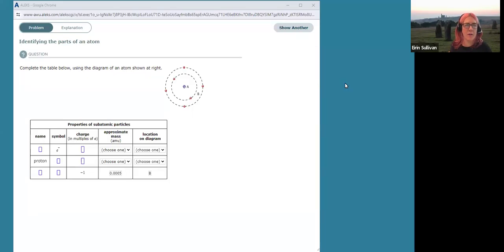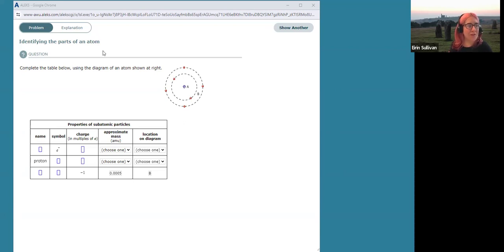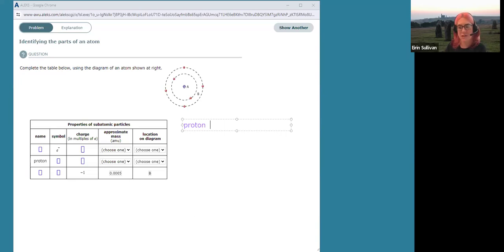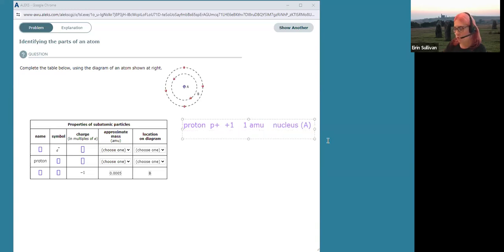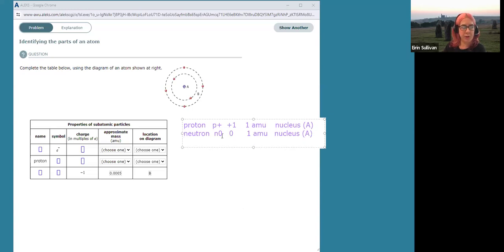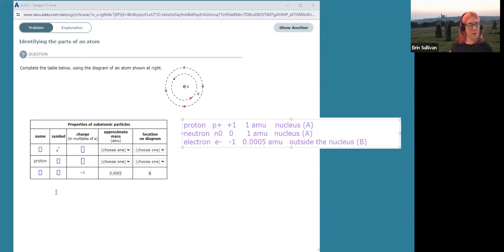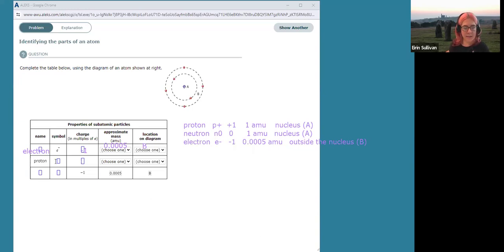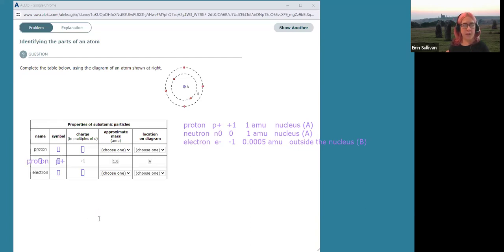ALEKS: Identifying the Parts of an Atom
Worked examples of how to approach the ALEKS Goal Topic "Identifying the Parts of an Atom"